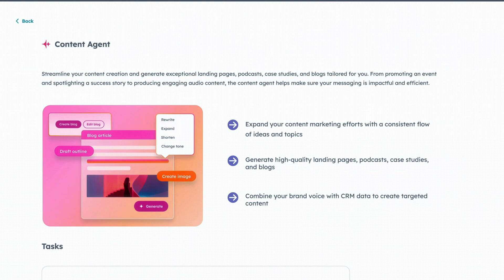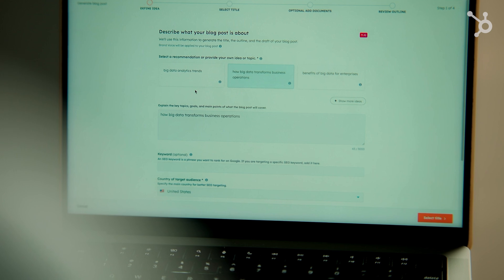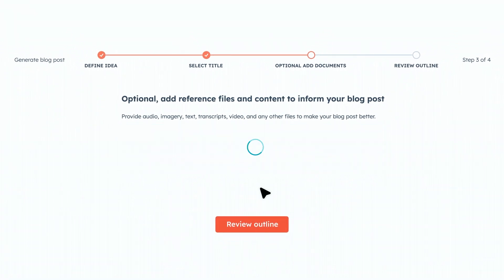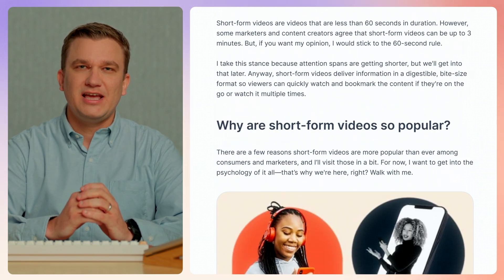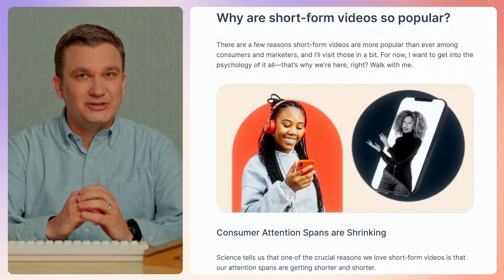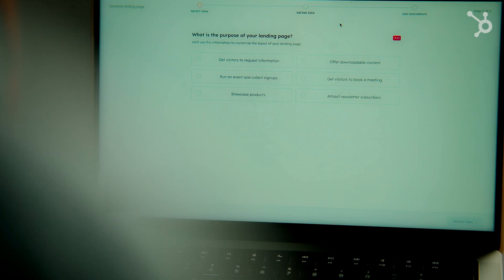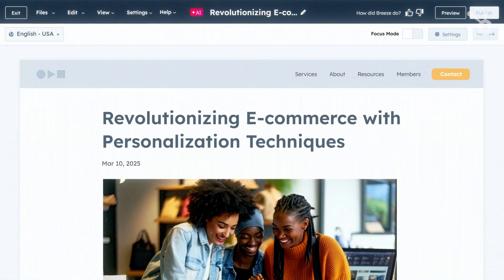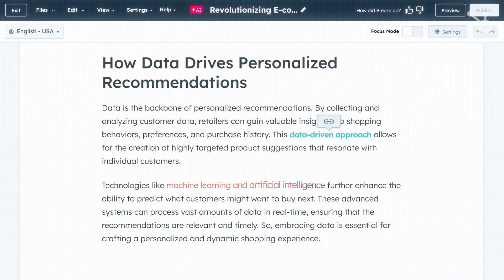Create Quality Content At Speed With Content Agent | HubSpot Spotlight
*Learn more about Content Agent and all the newest HubSpot features:*

Content Agent makes it easy to scale your content creation with minimal setup by helping you create on-brand, high-quality landing pages, blog posts, podcasts, and case studies. Get multiple content ideas with clear explanations, upload reference materials directly, and enjoy sharper, more professional AI-generated images that align with your enhanced brand identity model.

New Content Agent features include:

▪️ Users can now upload reference files for blog posts and landing pages. Content Agent uses this context to suggest higher-performing blog topics, drawing inspiration from your top-performing landing pages.
▪️ Expanded ICP Support – All four Content Agent wizards now incorporate your Ideal Customer Profile (ICP) settings, enabling more personalized and targeted content creation across all supported content types.
▪️ Automated Pre-Publish Tasks – Routine tasks like creating confirmation emails for form submissions, adding internal links, and generating meta descriptions are now fully automated—saving time and ensuring consistency.

This video features:
Lukas Pleva, Group Product Manager at HubSpot

*About HubSpot's Spring Spotlight 2025:*

In a world where fast sometimes isn’t fast enough, your teams need the latest tools to get a boost.